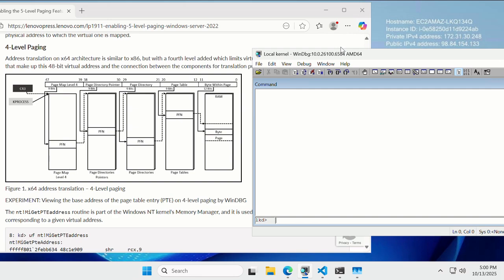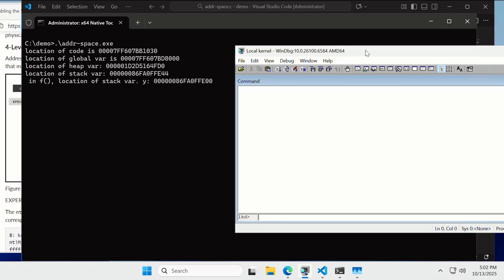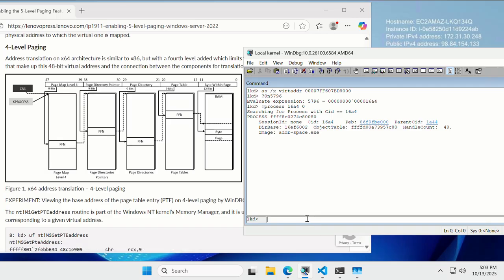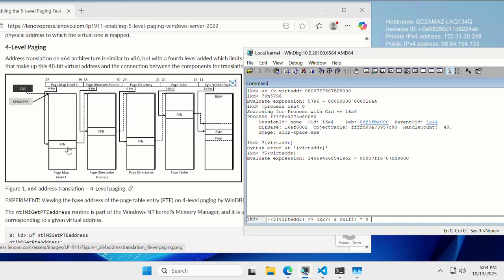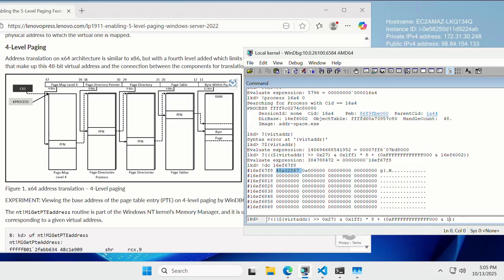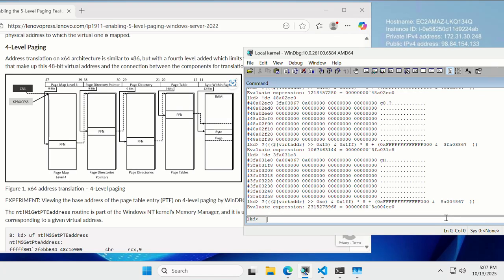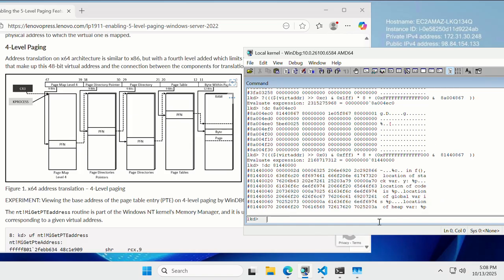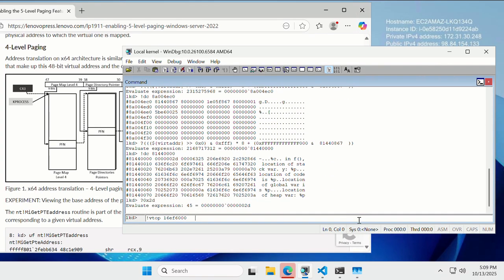Virtual to Physical address translation using multi-level page tables